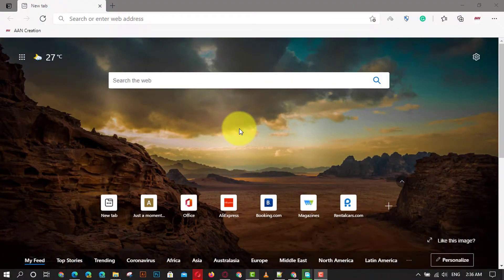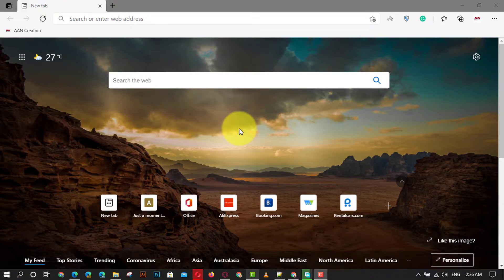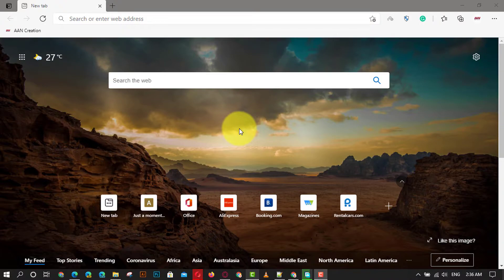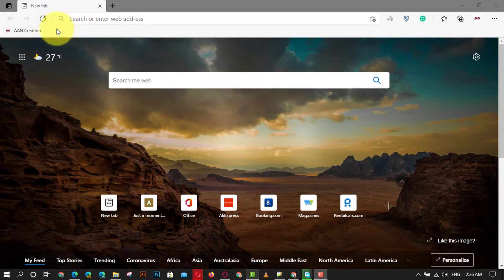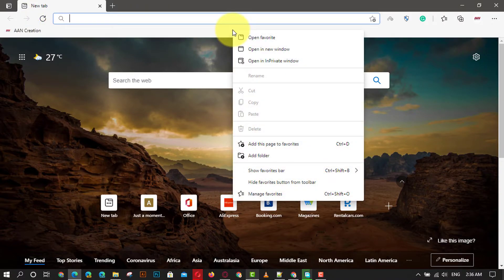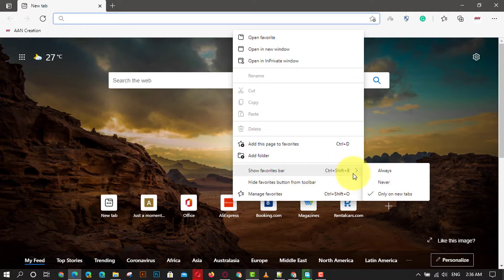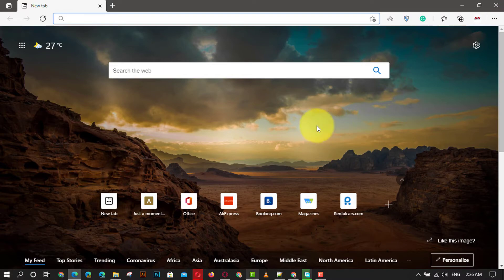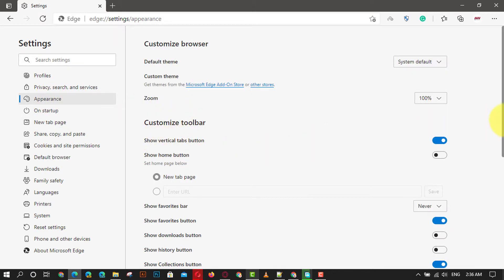How to Add or Remove Favorites Bar in Microsoft Edge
The Favorites Bar in Microsoft Edge allows you to quickly access your most frequently visited websites. This feature can be customized to show or hide according to your preference. Here's a step-by-step guide to adding or removing the Favorites Bar in Microsoft Edge.

Introduction
The Favorites Bar in Microsoft Edge provides a convenient way to access your favorite websites directly from the browser's toolbar. This guide will show you how to enable or disable the Favorites Bar, giving you more control over your browsing experience.

Steps to Add or Remove the Favorites Bar in Microsoft Edge
Step 01: Open Microsoft Edge
Launch Microsoft Edge by clicking its icon in the Start menu or on the taskbar.

Step 02: Access the Settings Menu
Click on the three-dot menu (Ellipsis) located at the top-right corner of the browser window to open the settings menu.

Step 03: Open the Appearance Settings
In the dropdown menu, click on "Settings." Once the Settings page opens, navigate to the "Appearance" section from the left-hand side menu.

Step 04: Show or Hide the Favorites Bar

To Show the Favorites Bar: Under the "Customize toolbar" section, find the option labeled "Show favorites bar." Click the dropdown menu next to it and select either "Always" to keep the Favorites Bar visible all the time, or "Only on new tabs" to display it only when you open a new tab.

To Hide the Favorites Bar: Under the "Customize toolbar" section, click the dropdown menu next to "Show favorites bar" and select "Never." This will hide the Favorites Bar from view.

Step 05: Verify the Changes
The Favorites Bar should now appear or disappear based on your selection. You can always go back to the Appearance settings to adjust this preference as needed.

Additional Information:
Managing Favorites: You can manage your bookmarks on the Favorites Bar by right-clicking on it. This allows you to add new favorites, organize them into folders, or remove existing ones.
Sync Across Devices: If you use Microsoft Edge on multiple devices, enabling sync for favorites will allow your bookmarks to be available across all your devices. Ensure sync is turned on in the Profiles settings under "Sync."

Troubleshooting
Ensure Browser is Updated: Make sure Microsoft Edge is updated to the latest version to avoid any issues with the Favorites Bar settings.

Check Permissions: Ensure that Edge has the necessary permissions to show the Favorites Bar. You can check this in the browser’s appearance settings.

By following these steps, you can easily add or remove the Favorites Bar in Microsoft Edge, customizing your browser to fit your browsing habits and preferences.